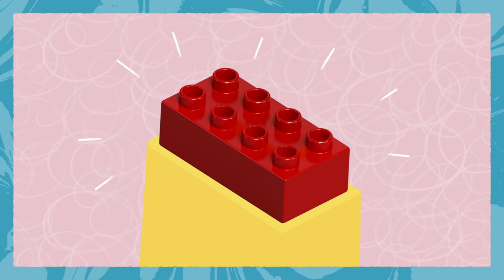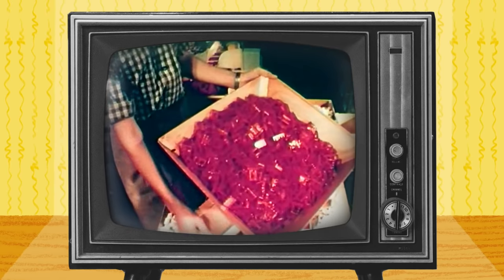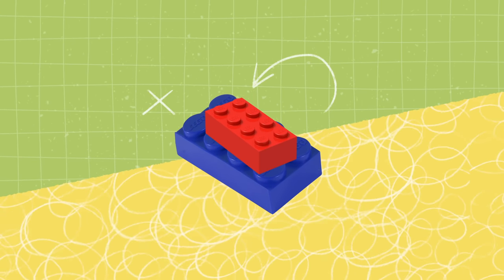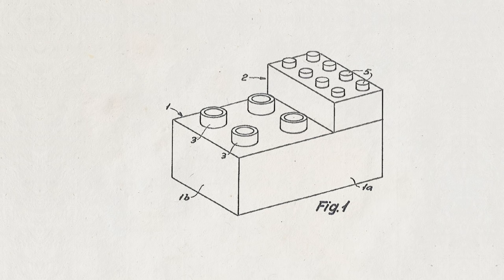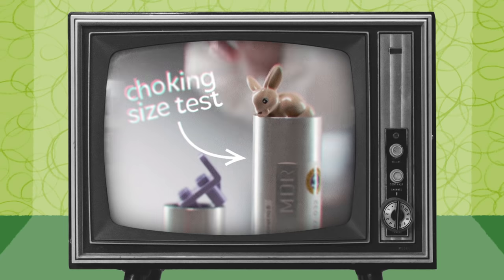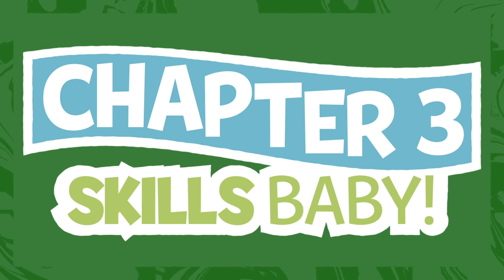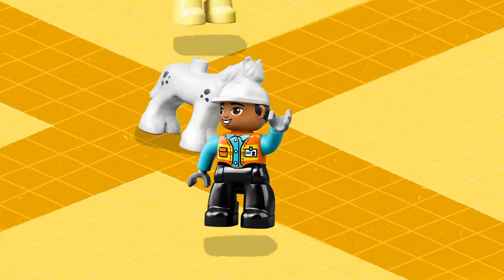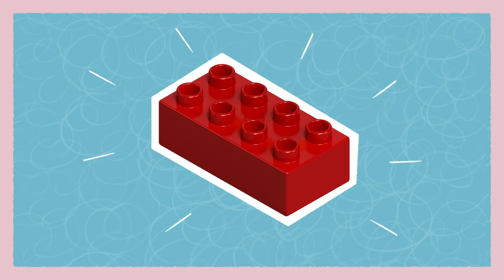The history of LEGO DUPLO | What makes LEGO DUPLO bricks special?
The history of LEGO DUPLO is quite fascinating! What makes the DUPLO brick so special? Maybe the fact that the DUPLO brick fits with the standard LEGO brick? Or that the DUPLO brand has been in our lives for over 50 years now? Watch this video to find out the origin story of the DUPLO brick, look behind the scenes of the brick safety tests we put LEGO DUPLO through to ensure it is 100% toddler- and choking-proof, and learn about all the educational benefits that LEGO designers think of when creating LEGO DUPLO sets!